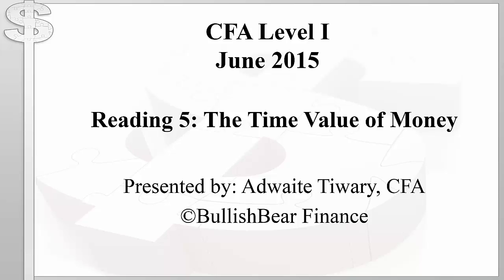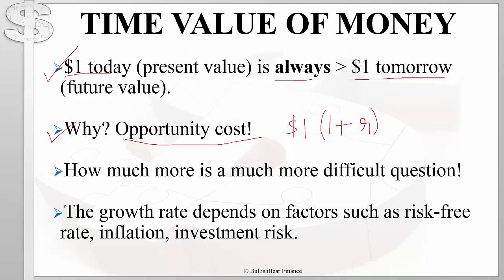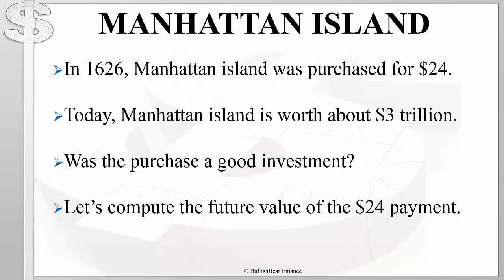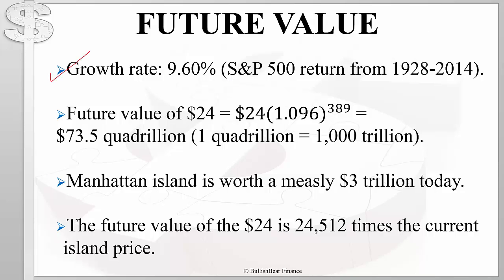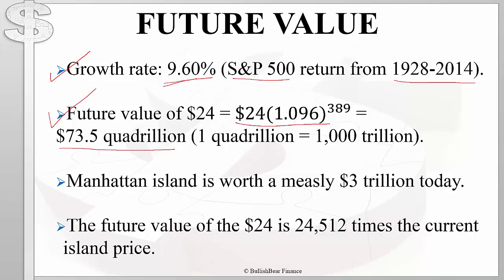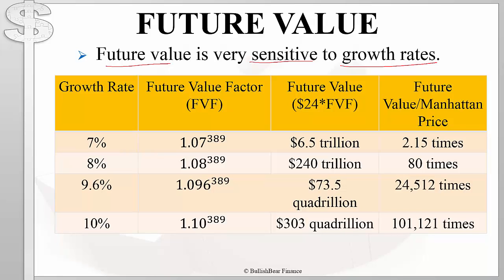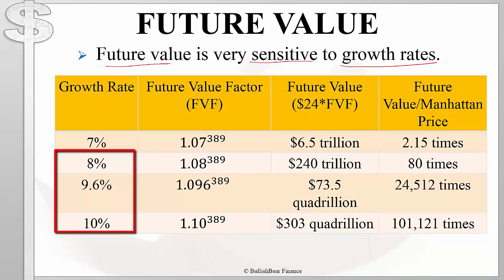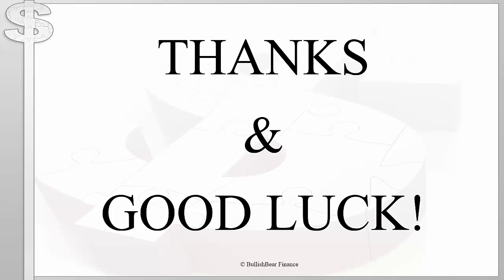CFA Level 1 Quantitative Methods: Time Value of Money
CFA Level 1 Quantitative Methods: A review of Reading 5 that talks about the concept of time value of money.

We will be happy to respond to any questions from the comments section.

Good luck on the exam!